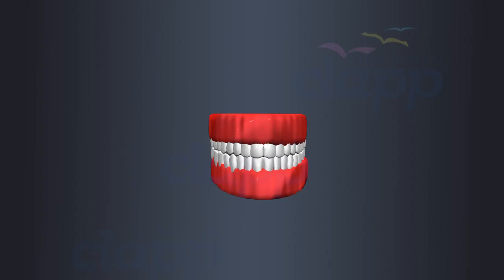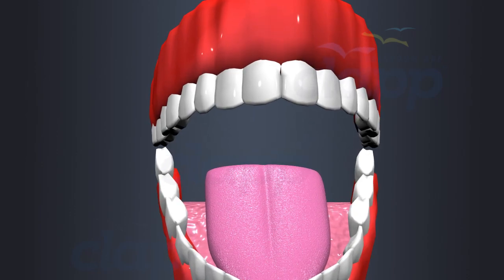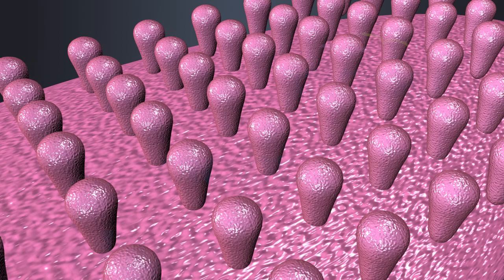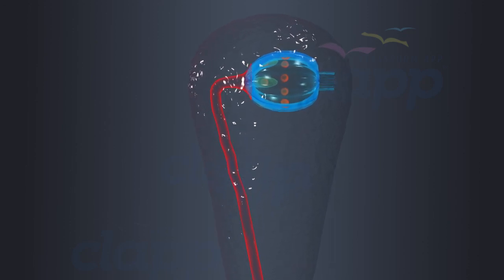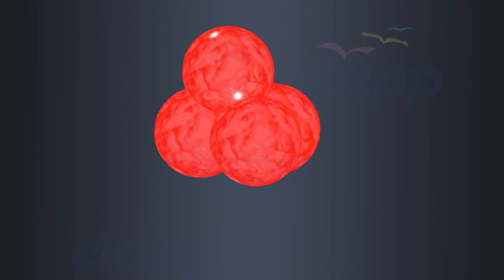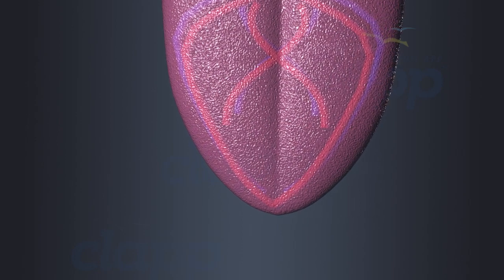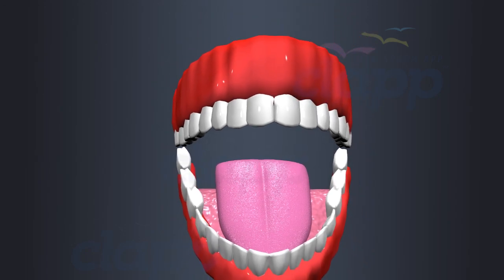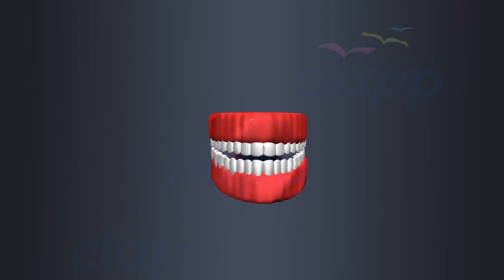Human Tongue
The human tongue is a muscular organ located in the mouth.  The tongue is primarily composed of skeletal muscle tissue, allowing for precise movements and flexibility. These muscles are responsible for actions like speech, swallowing, and manipulating food.
The surface of the tongue is covered in tiny, small bumps, called papillae. Papillae come in four various types, including filiform, fungiform, circumvallate, and foliate. These papillae house taste buds and provide texture to the tongue's surface. Papillae contain touch sensors that help us sense the texture of the food we eat.
Taste buds are specialized sensory organs located within the papillae. They contain taste receptor cells responsible for detecting different tastes, such as sweet, sour, bitter, salty, and umami.
The tongue is kept moist by the secretion of saliva from salivary glands located in and around the mouth. Saliva helps in breaking down food and aids in the sense of taste.
The tongue is richly supplied with blood vessels and nerve endings. The blood vessels provide nutrients and oxygen to the tongue muscles and taste buds, while the nerves transmit taste sensations to the brain for interpretation.
The surface of the tongue is covered by a mucous membrane, which protects the tongue and keeps it moist.
Overall, the tongue is a complex organ involved not only in the sense of taste but also in various essential functions related to speech, swallowing, and oral health.